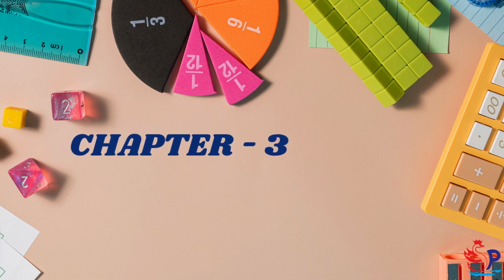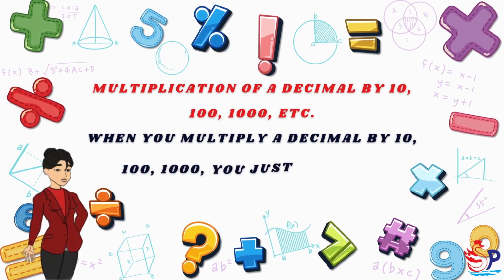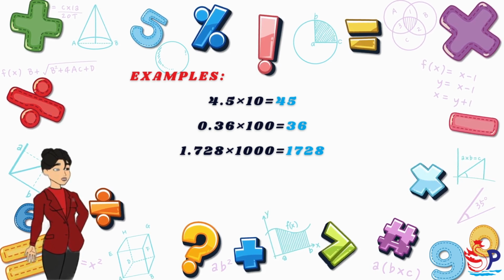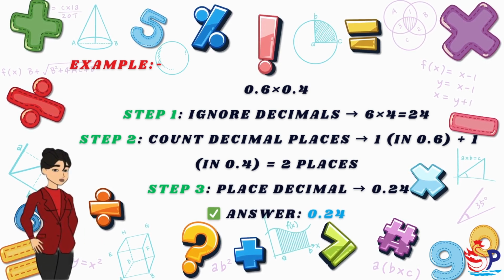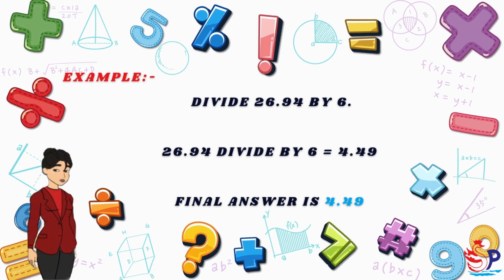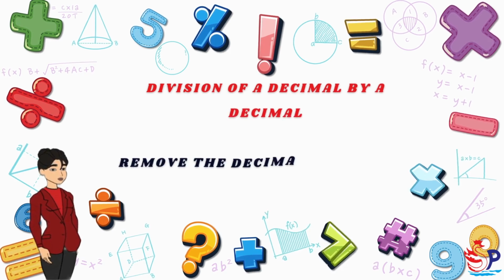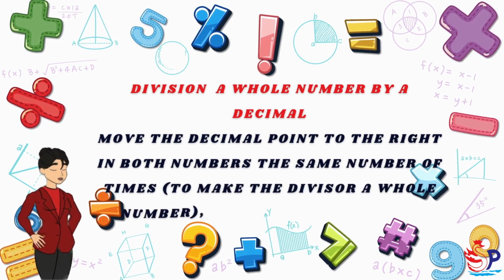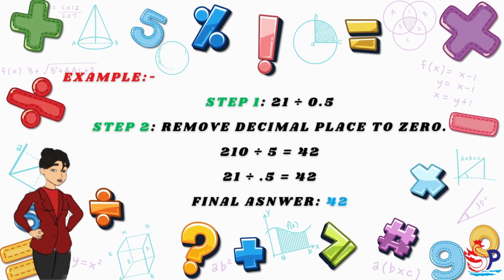Enjoy With Mathematics-7